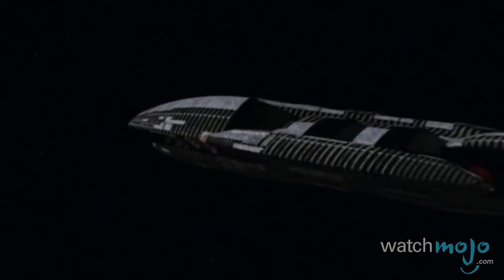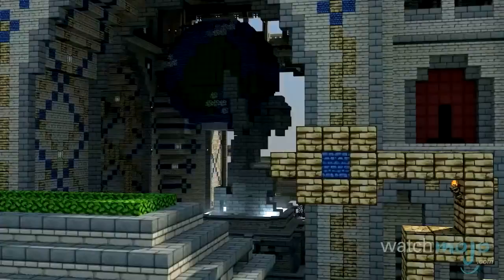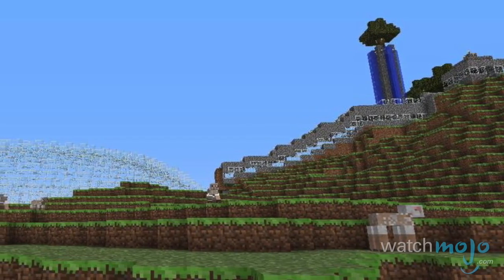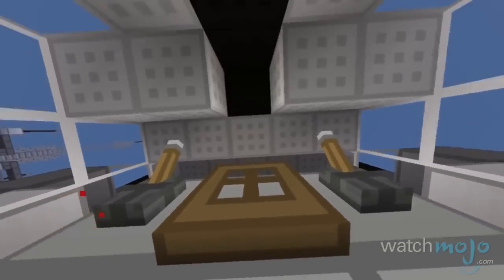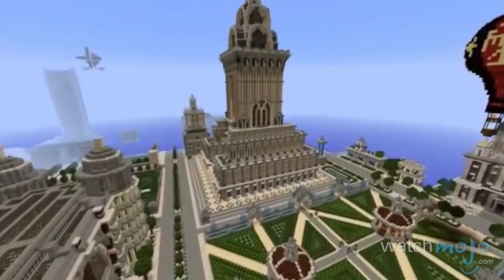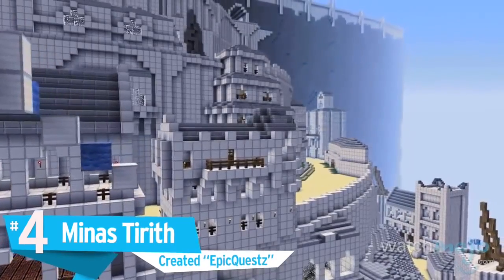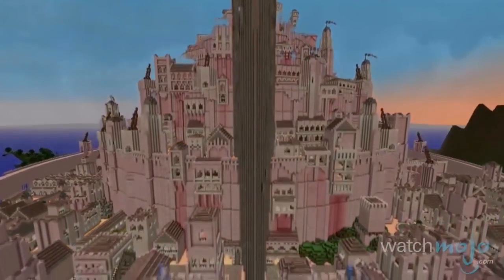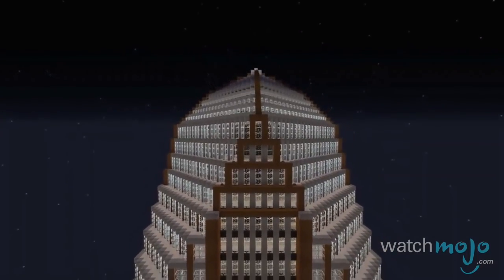Top 10 Minecraft Creations///